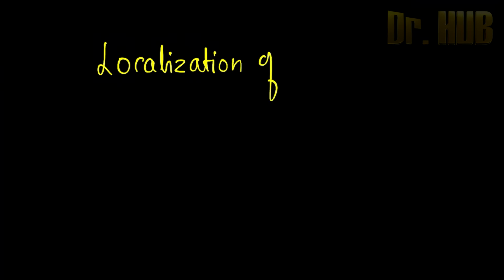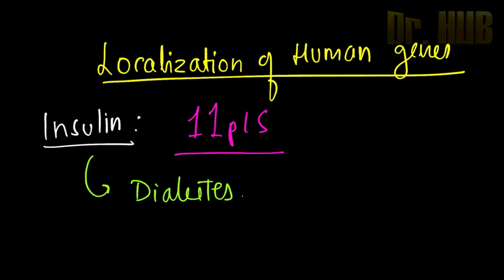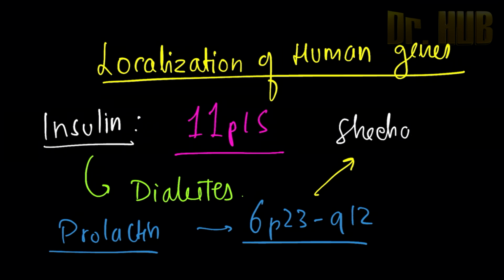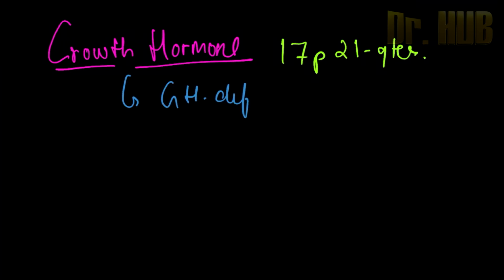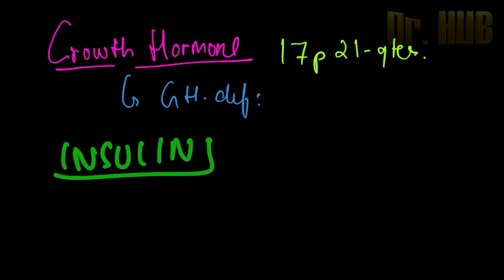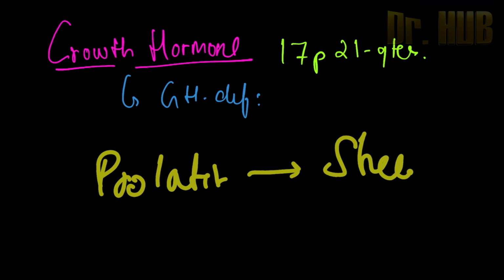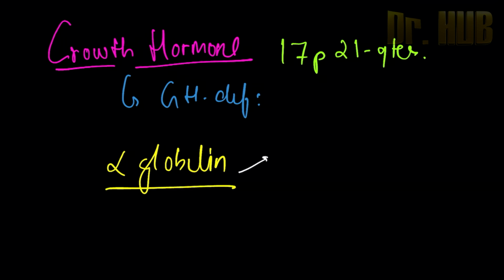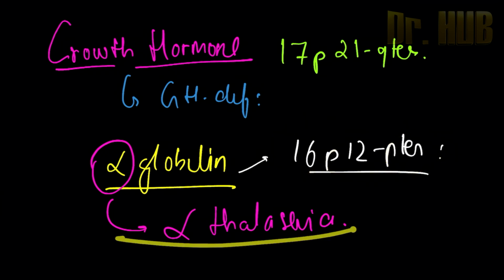Localisation of human genes